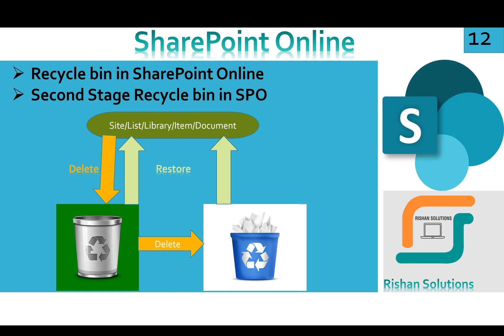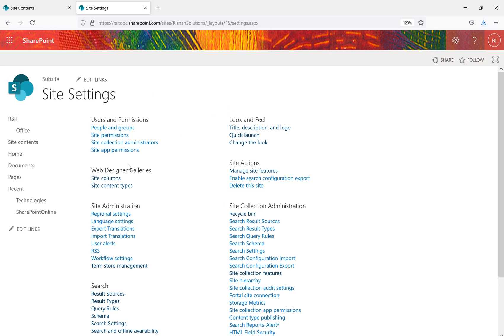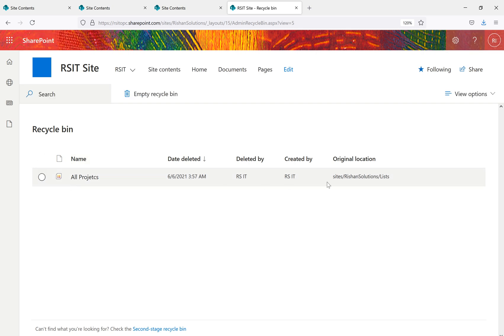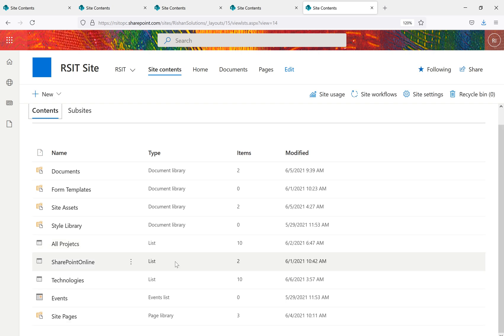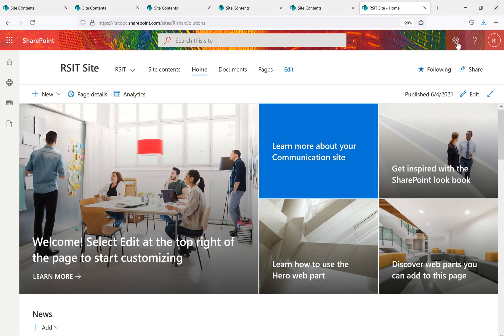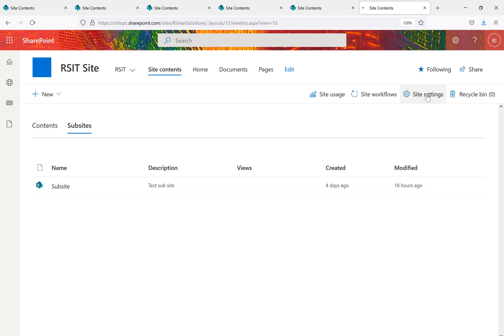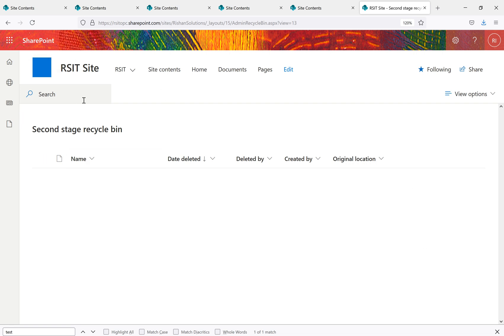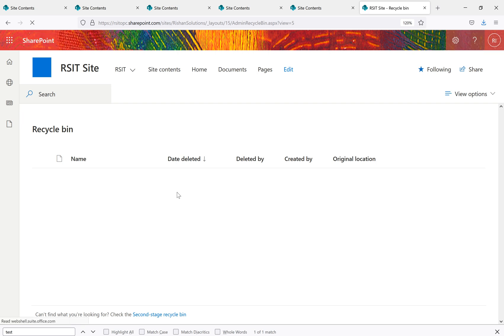Recycle bin in SharePoint Online, Second stage Recycle bin SharePoint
Recycle bin in SharePoint Online,
Second stage Recycle bin SharePoint Online,
What are the thing will go to Recycle bin in SharePoint Online,
What are thing will delete permanently in SharePoint Online,
Restore Items Documents Sites from Recycle bin SharePoint Online,
Content types and Site will delete permanently in SharePoint Online,